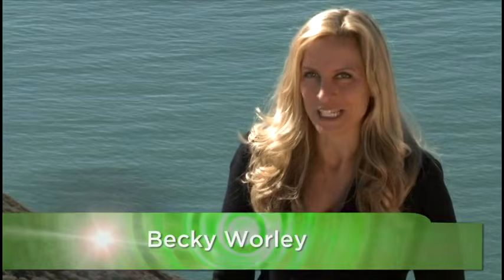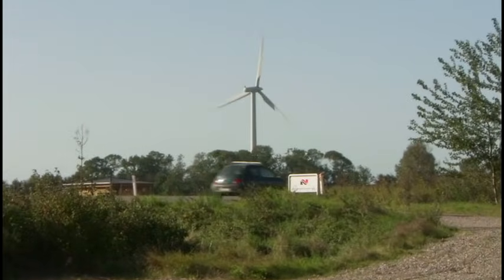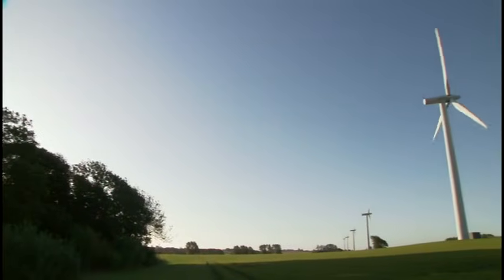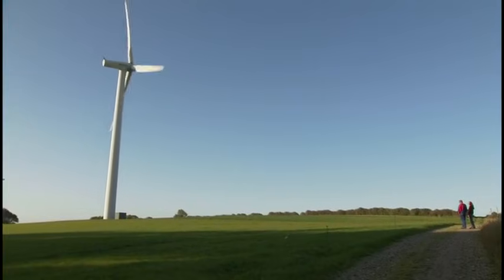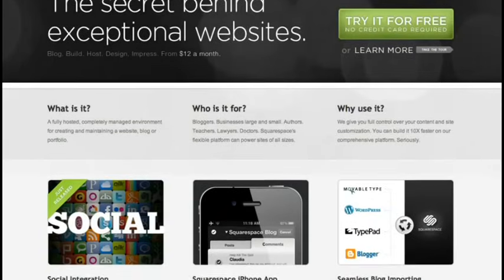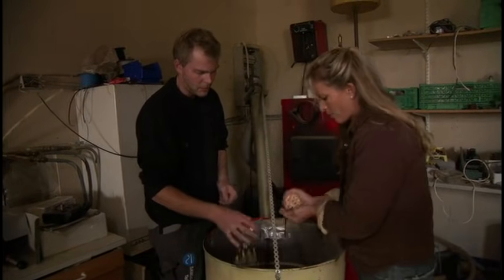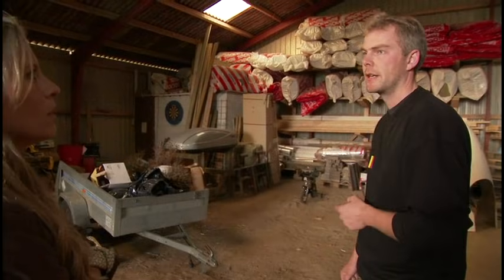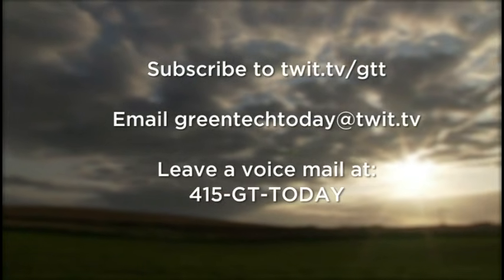Green Tech Today 12: Danish Wind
Host:Becky Worley
Top 25 Green Tech Innovators Series: Denmark's ambitious investments allow them to lead the world in windmill energy production.
Guest: Rune Birk Nielsen of the Danish Wind Industry Association
We invite you to read, add to, and amend our show notes at wiki.twit.tv.